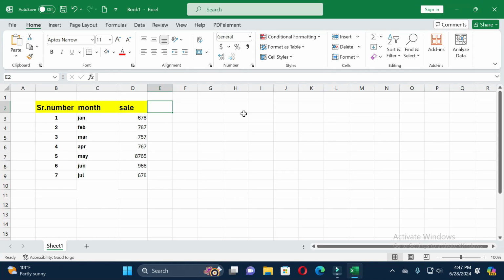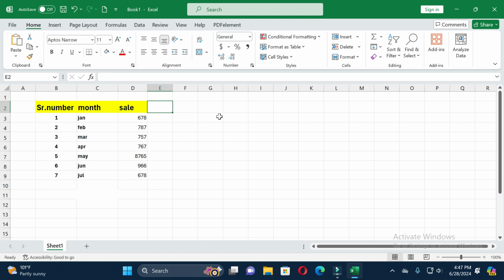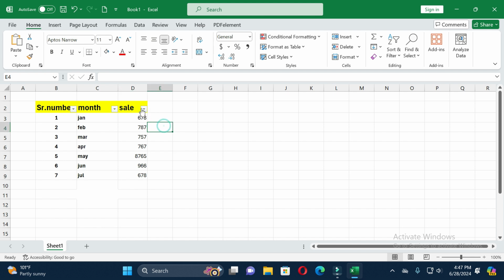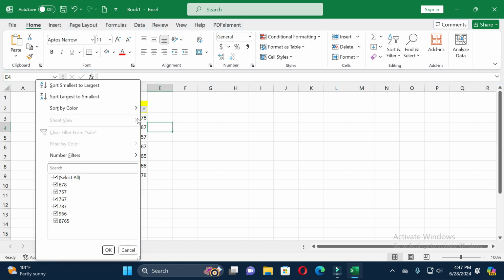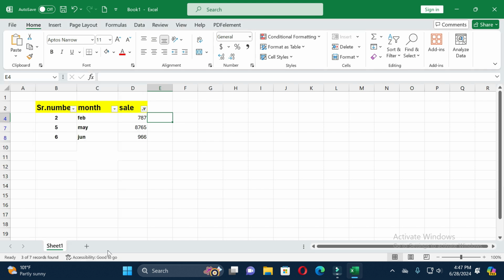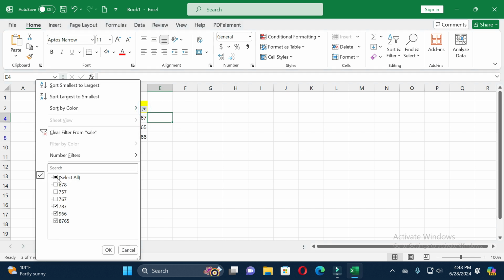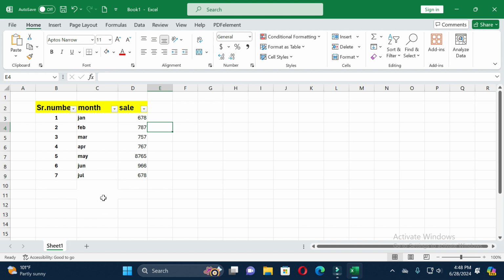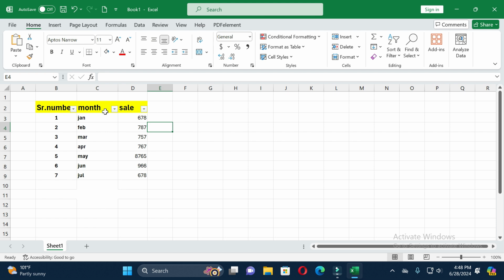excel filter shortcut | excel shortcuts for filter | excel filter shortcut key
Learn how to master the Excel filter shortcut with this comprehensive tutorial! Discover all the essential Excel shortcuts for filter functions, including the Excel filter shortcut key that will save you time. This video covers how to apply filter in Excel shortcut, the best filter shortcuts in Excel, and how to remove filter with keyboard shortcuts in Excel. Enhance your efficiency by using the shortcut key for filter in Excel and explore the various filter shortcut options available. We’ll also delve into the filter shortcut key in Excel, showing you how to use Excel filter shortcuts effectively. Whether you're looking for a shortcut for filter in Excel or need to know the shortcut key for sort and filter in Excel, this video has got you covered. Learn how to use the filter shortcut in Excel and the shortcut key for removing filters, making your Excel tasks easier and faster. Join this Excel tutorial now and become proficient with the filter shortcut Excel techniques!

Following queries has been resolved in this video:

excel filter shortcut
excel shortcuts for filter
excel filter shortcut key
filter shortcuts in excel
how to apply filter in excel shortcut
filter shortcut - excel
remove filter with keyboard shortcuts in excel
excel
shortcut key for filter in excel
shortcut for filter in excel
excel shortcut for filter
excel tutorial
filter in excel shortcut
filter shortcut in excel
filter shortcut key in excel
remove filter shortcut key in excel
shortcut key for sort and filter in excel
how to use excel filter shortcut
shortcut of filter in excel
filter shortcut excel